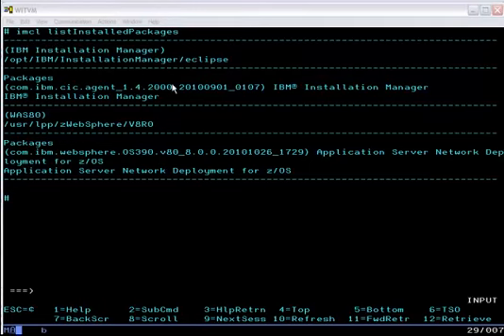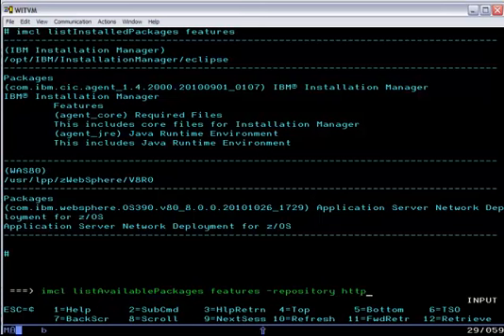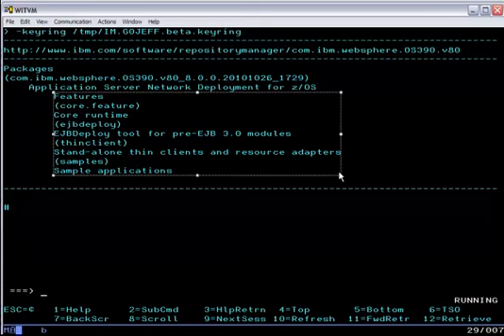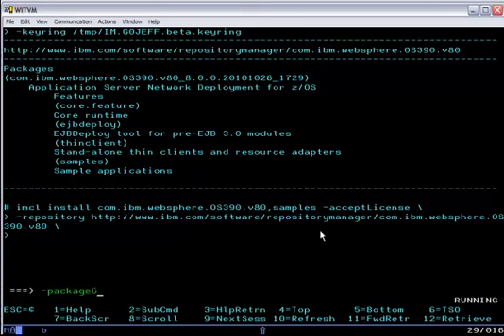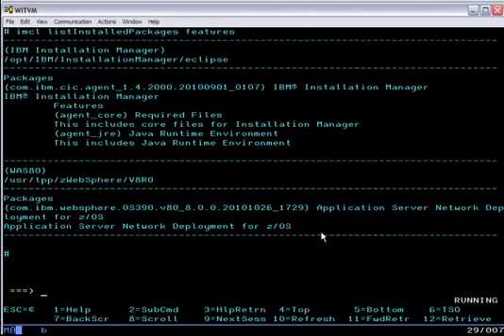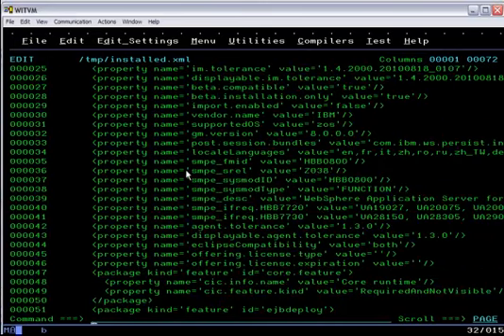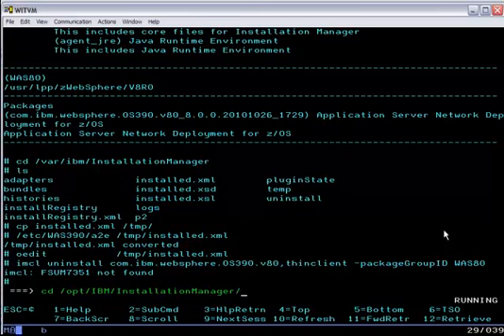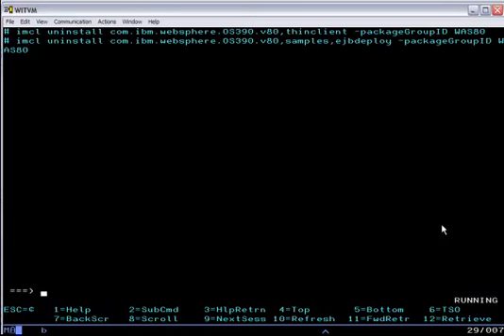WAS V8 Beta for z/OS, Demo 2, Part 3 - Installing WAS V8 optional features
Shows how to install the beta version of the IBM Installation Manager on z//OS.